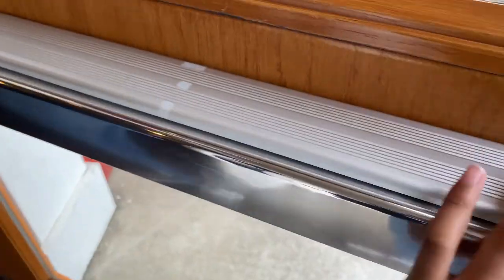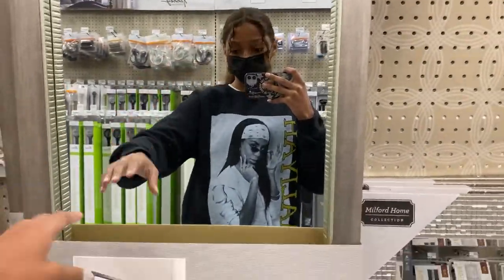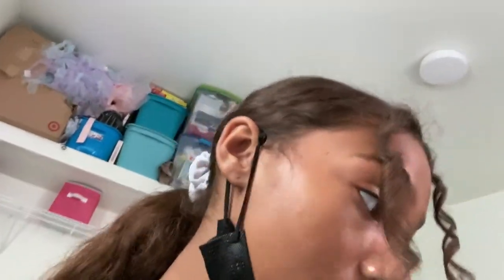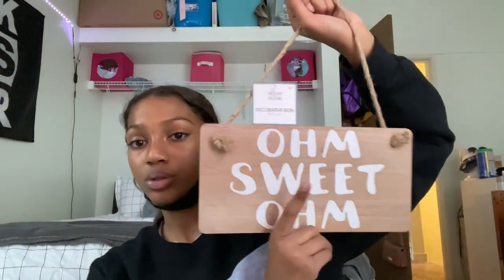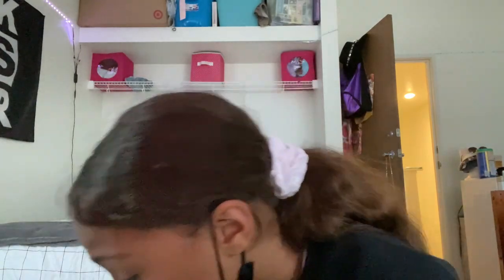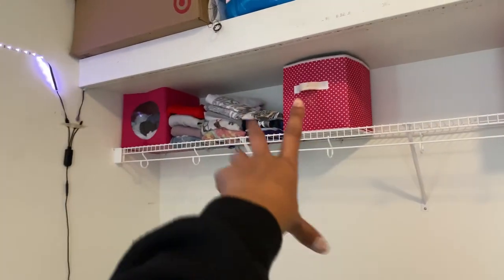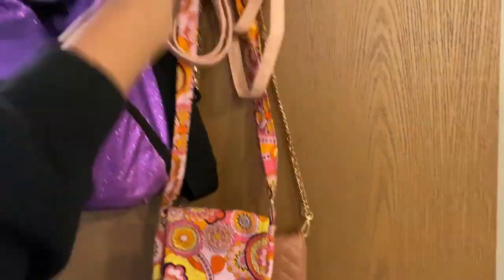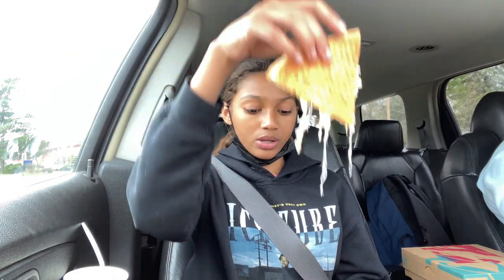My Sunday vlog:)